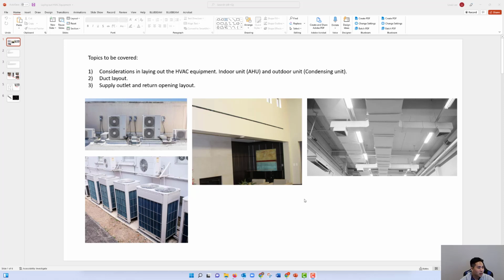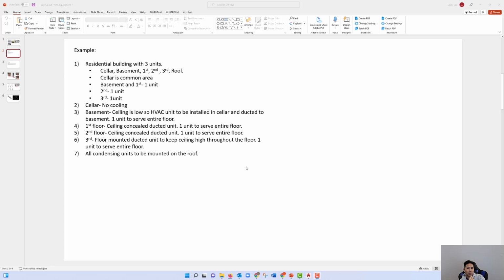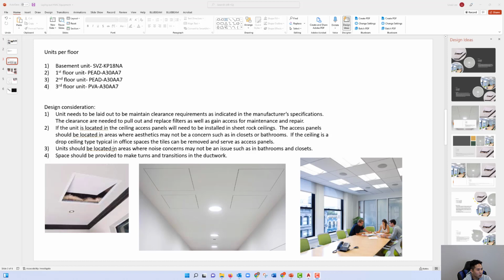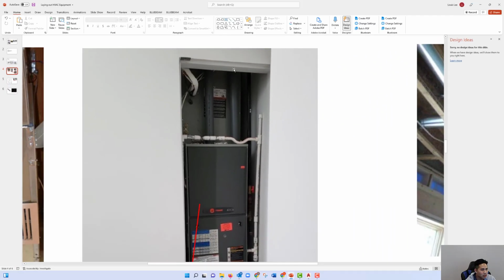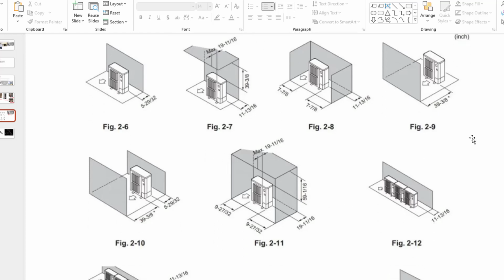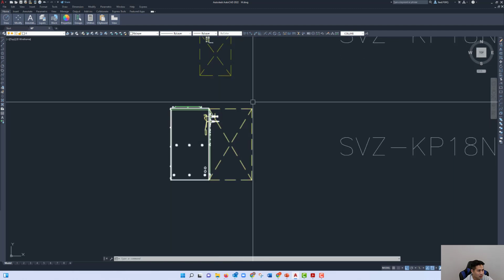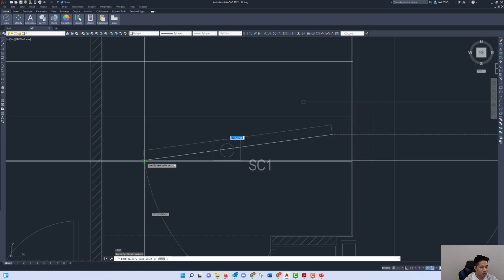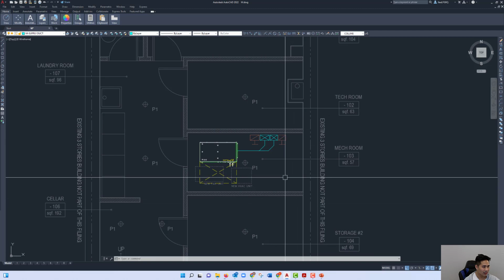Laying out HVAC Equipment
Licensed Professional Engineering will discuss how to Layout HVAC equipment for a building. A residential building will be used as an example.  Positioning of indoor air handling units and duct work layout will be explained.

For more video content on HVAC including design of HVAC plans, see my online courses below:

The subscription will provide access to CAD file design templates as well as other useful files that can be used to design MEP Engineering Plans.